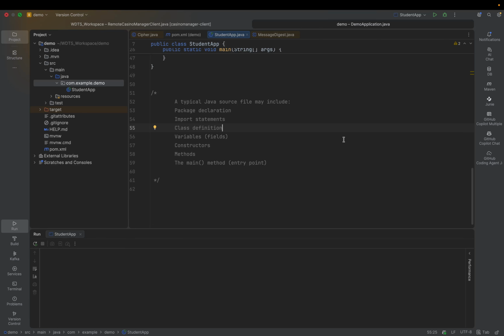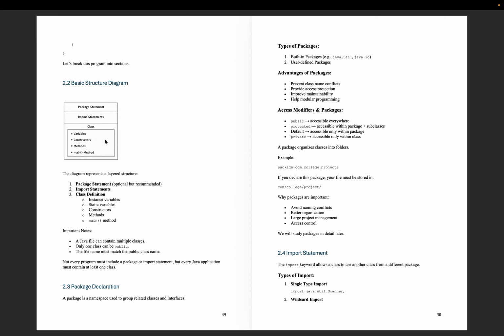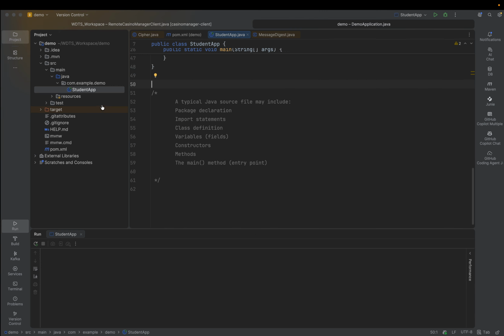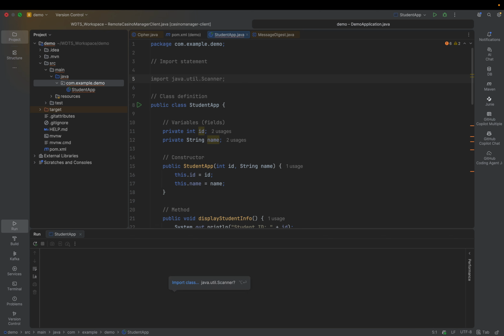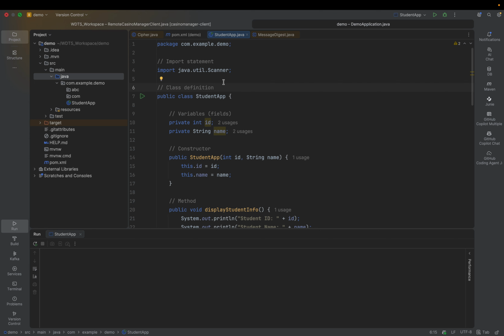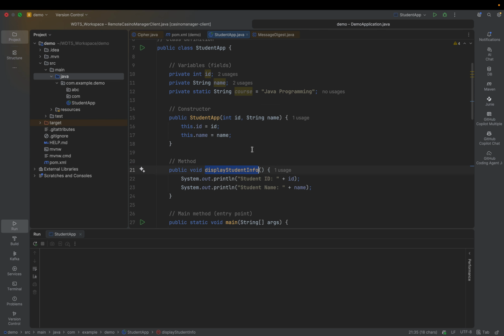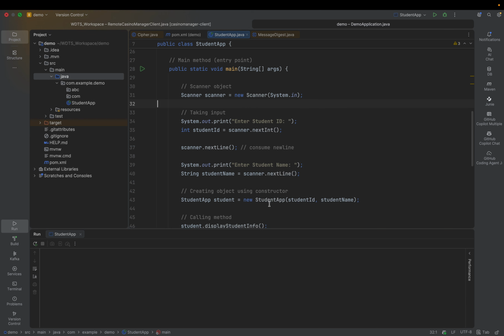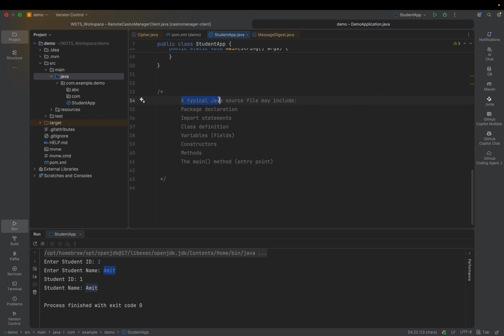Java Structure and Syntax | Student Class Program Explained Step by Step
🚀 Welcome to CodeCircuit

In this video, we’ll build and understand a complete Java program using a real-world Student class example.

📌 Topics Covered:
✅ Package declaration
✅ Import statements
✅ Class and object creation
✅ Variables (Fields)
✅ main() method explained
✅ Taking user input using Scanner
✅ Displaying output in Java

💻 Java Program Includes:
• Student class example
• User input handling
• Constructor usage
• Method calling
• Object-oriented programming basics

This tutorial is perfect for beginners who want to understand the structure of a typical Java source file with a practical example.

🔥 Learn Java step by step with easy explanations and hands-on coding.

• Java Tutorials
• Python Programming
• AI & Machine Learning
• Backend Development

⚡ Code. Learn. Build. Innovate.